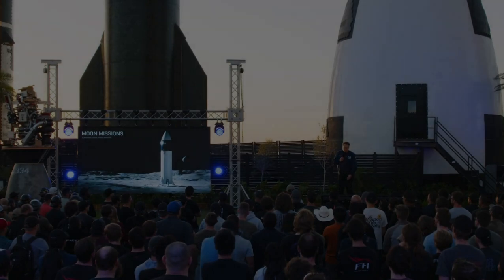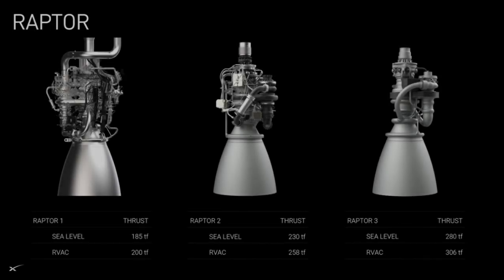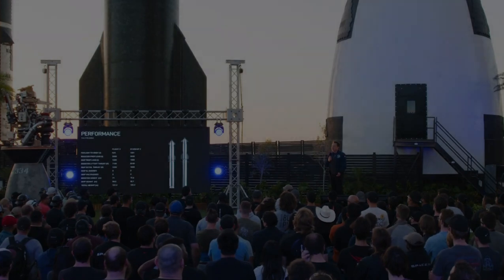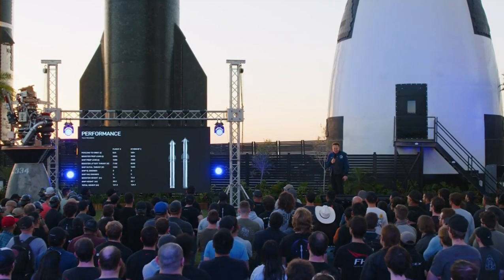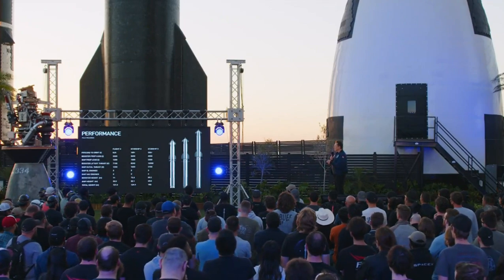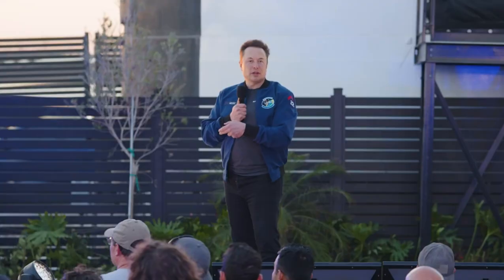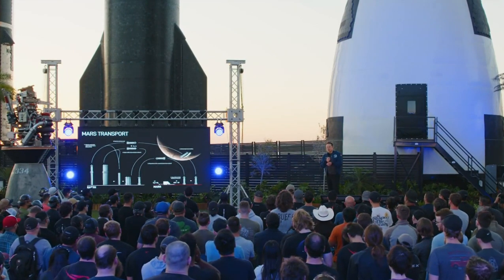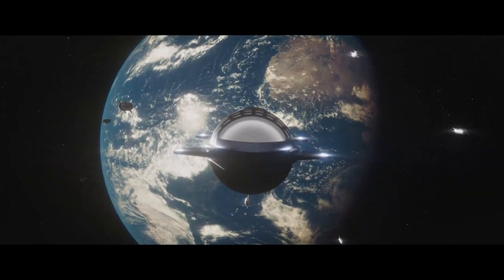Starship Update & New Starship Renders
New Starship update shows off Starship Booster Catching animation, Raptor 3, Starship V2 & V3, Earth to Mars graph and a peak of Starship Offshore launch site. In addition, with Starship fleet to Mars. Very exciting. :)

Renders made by SpaceX.